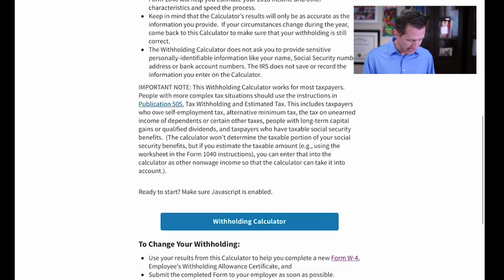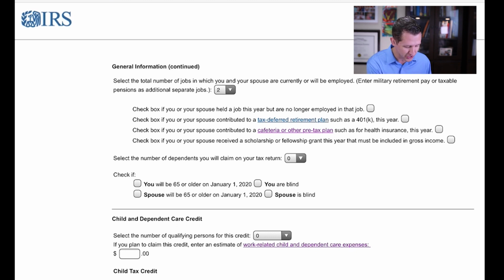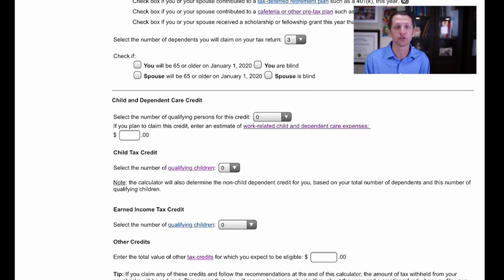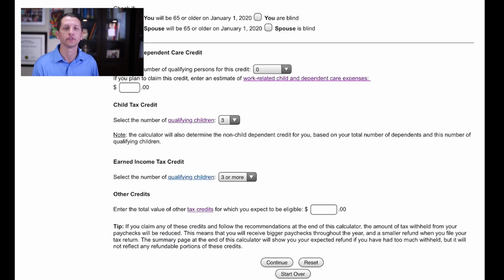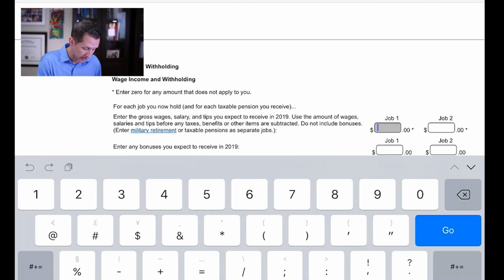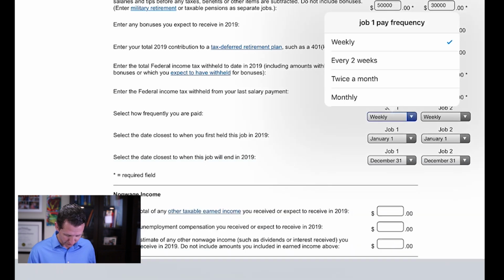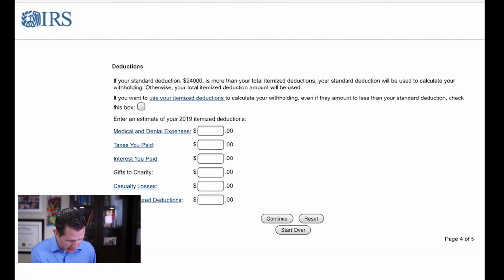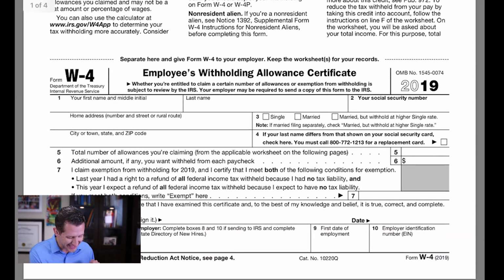How to fill out the W-4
How to fill out the W-4 updated for 2019.  If you are trying to fill out the IRS Form W-4 for your employer then you should watch this video.  I'll explain both the paper and online versions.  The online version is the preferred method since it will help you get a more accurate answer than the W-4 worksheets.

1646 W Snow Avenue
Suite 144